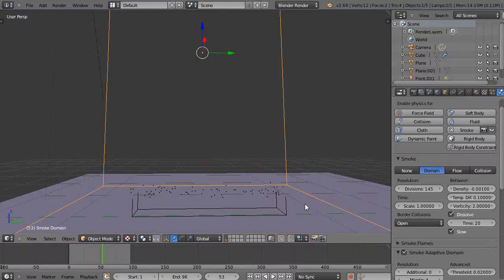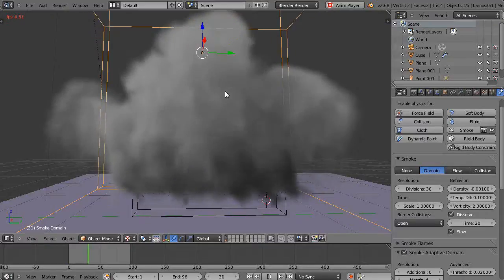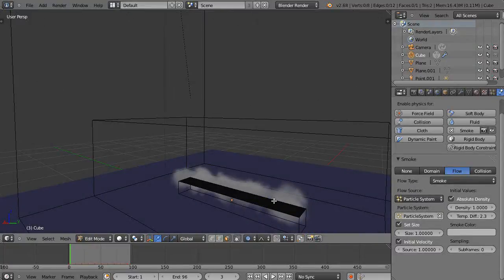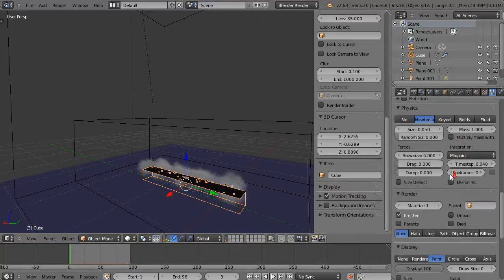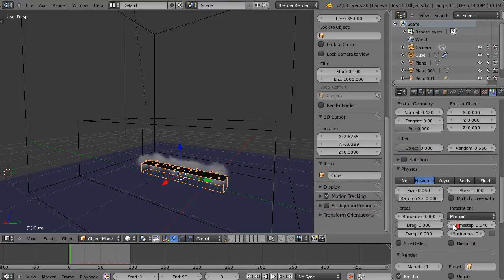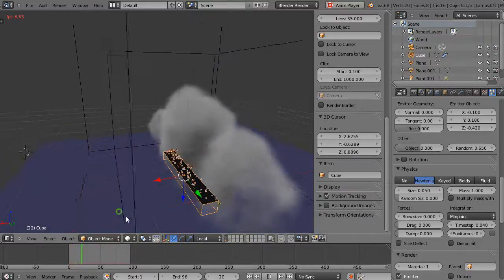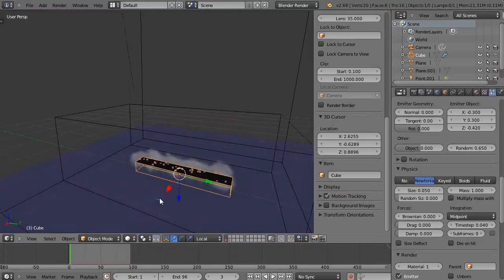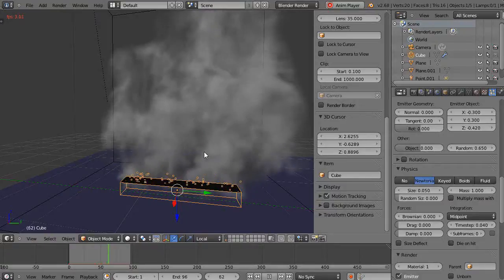Blender Tutorial - Controlling the Direction of your Fire and Smoke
In this Blender smoke tutorial, I show you the same technique that I use for emitting fire as I do for emitting bubbles like you might see in a lava lamp.